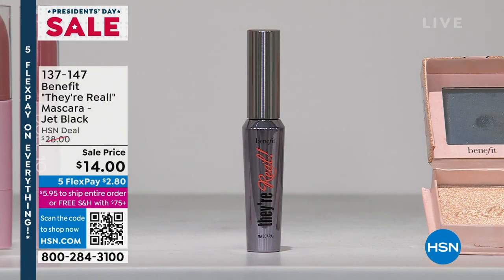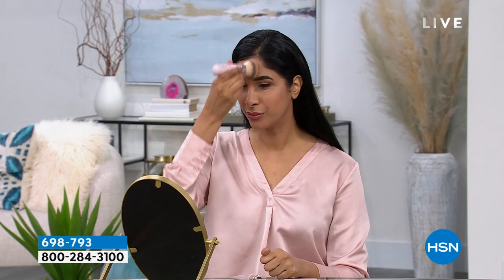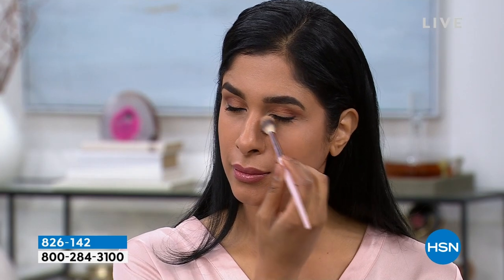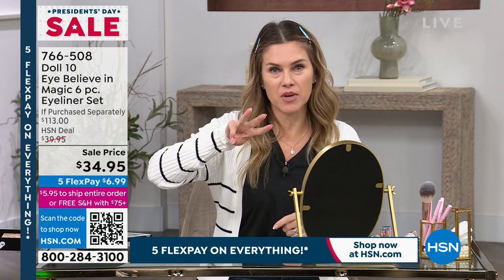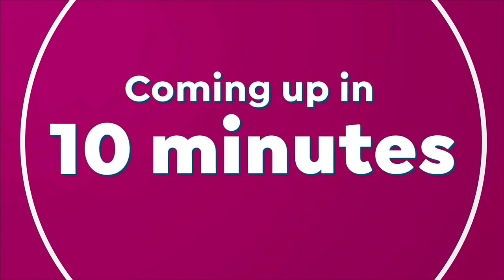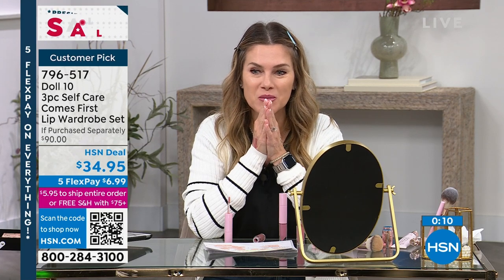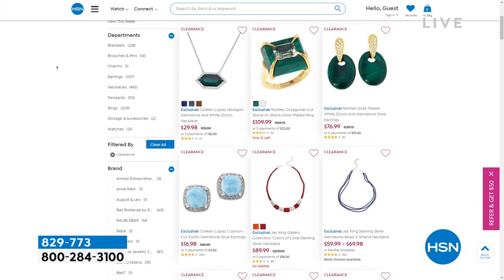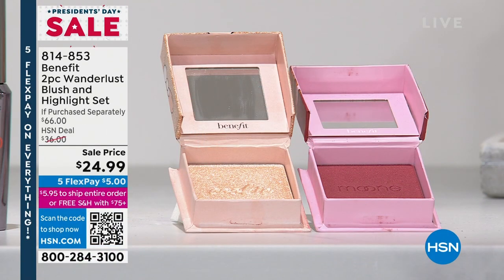HSN | Color Me Beautiful - National Lash Day 02.19.2023 - 08 AM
Set your heart a flutter with bat-worthy finds to amp up your lash game.